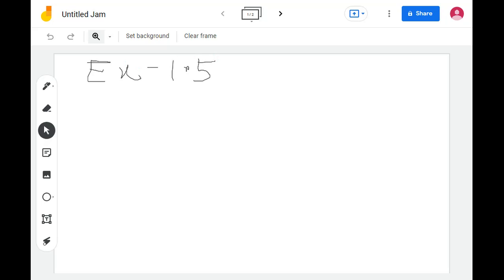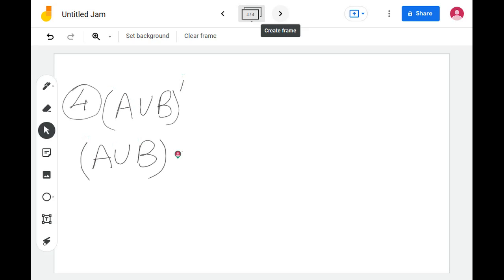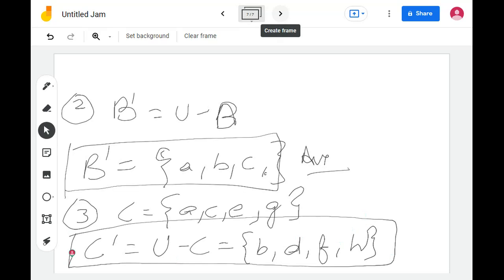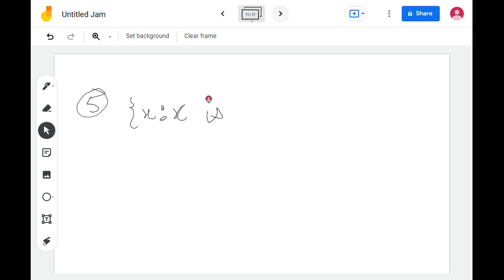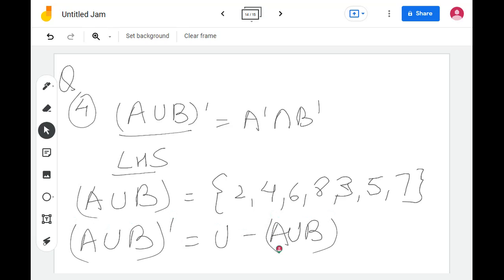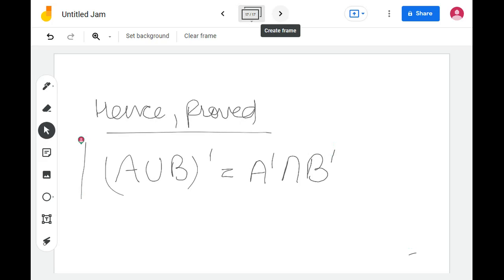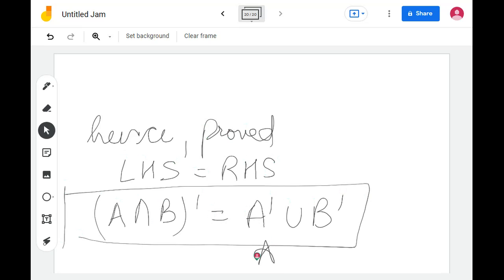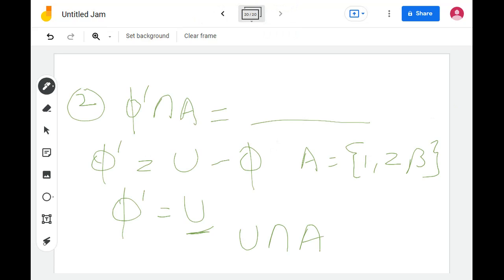CHAPTER - 1|| SETS || EXERCISE - 1.5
Chapter 1||Sets|| Ex - 1.5||